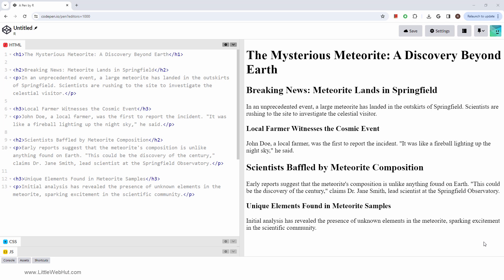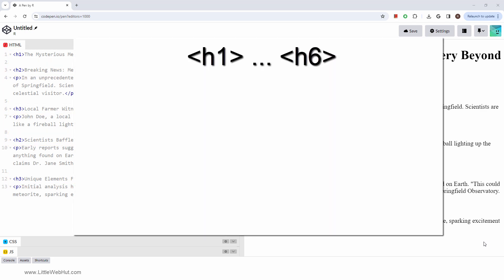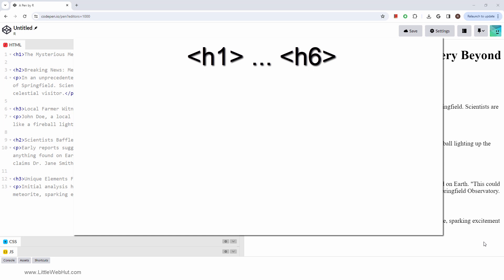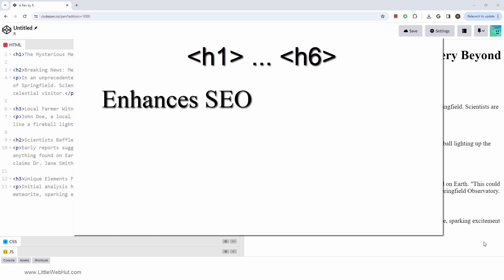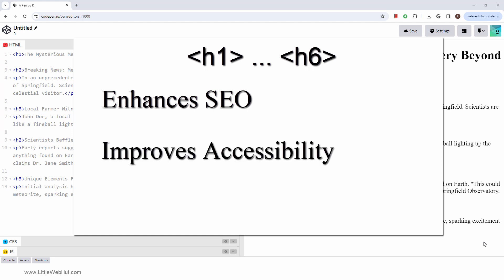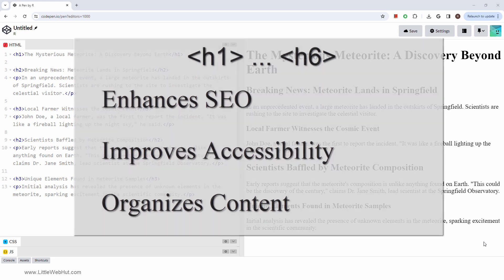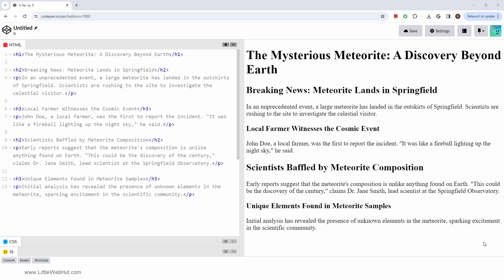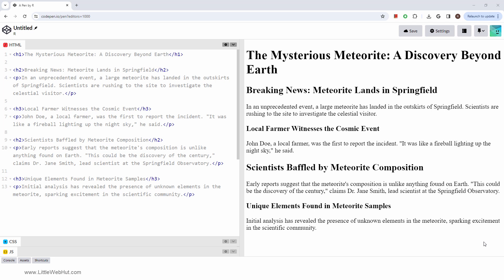HTML h1 ... h6 Tag Tutorial: Easy Guide for Beginners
This video provides a look at the HTML heading tags, and how they structure web content for better accessibility and SEO.